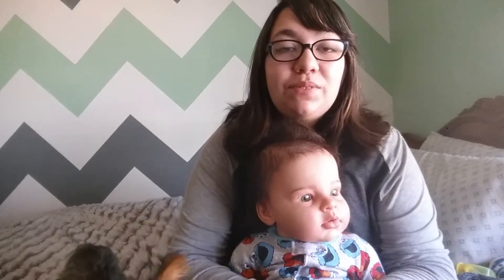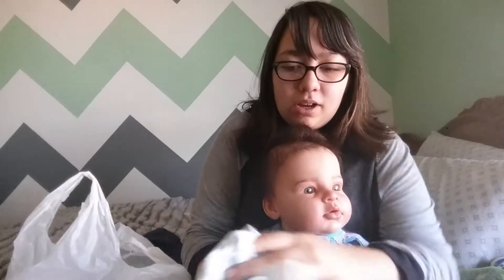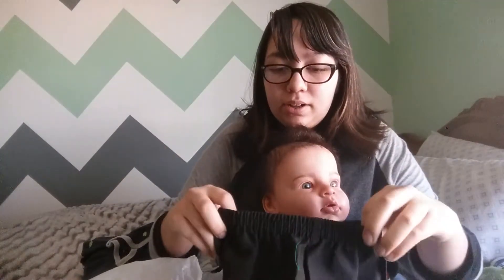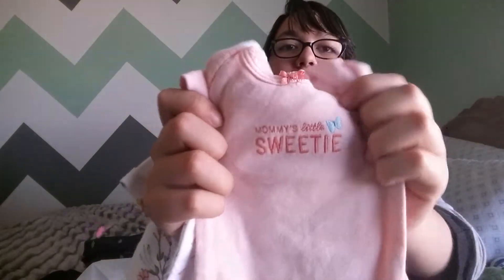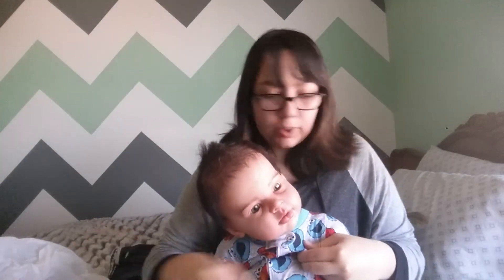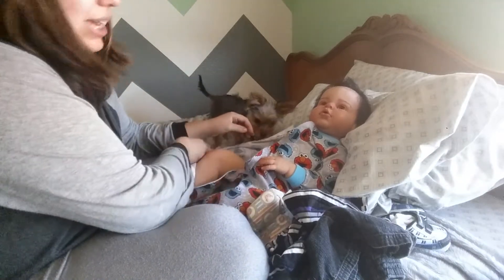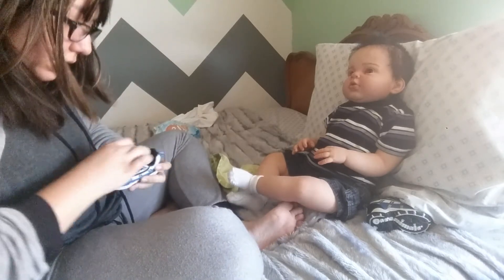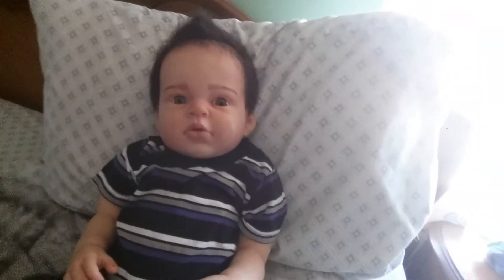Quick haul! | Changing Sebastian! | annoying puppy!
Reborn Toddler